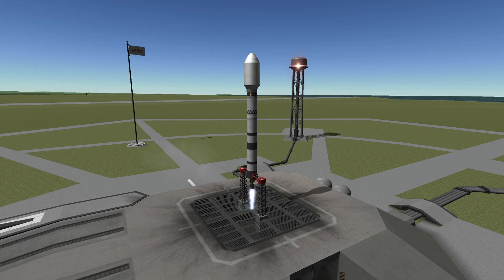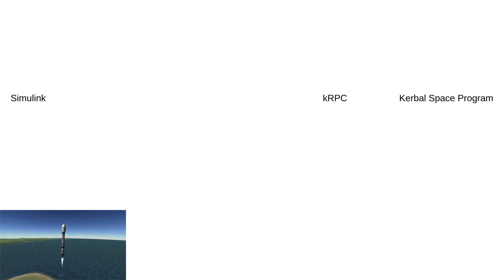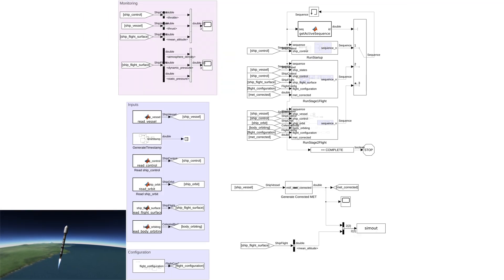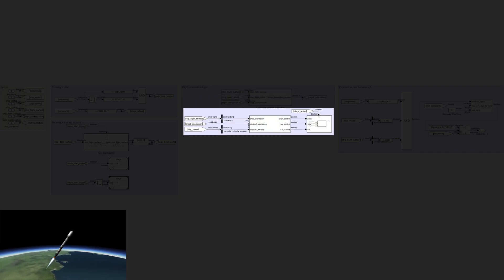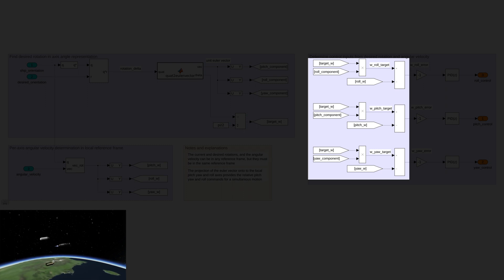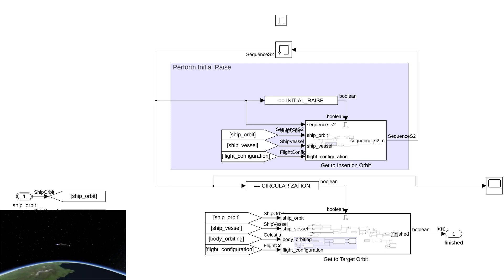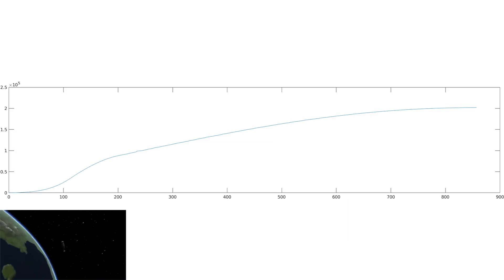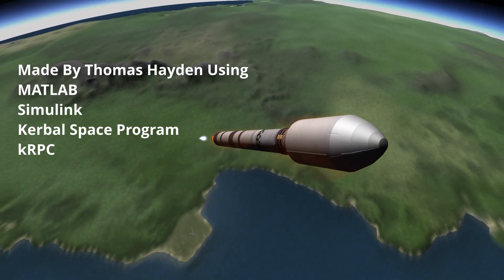Launching a rocket in KSP using Simulink and MATLAB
This project aims to accurately simulate launching (and eventually landing) a rocket in KSP, all autonomously. This latest revision is done using MATLAB and Simulink, with this video made both as a general demonstration, and as a submission to the Simulink Student Challenge 2020 SimulinkChallenge2020.

There are many improvements with this version, but if you are interested in seeing an automated landing, take a look at my similar project using kOS

The code is available here, though it may require some tweaking to get working with your exact setup